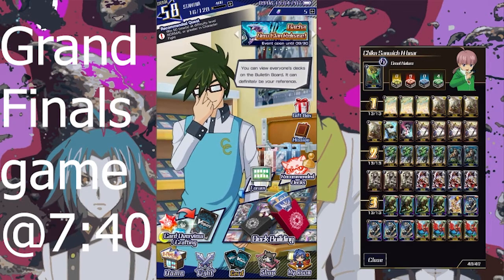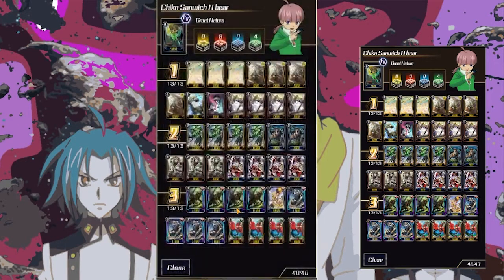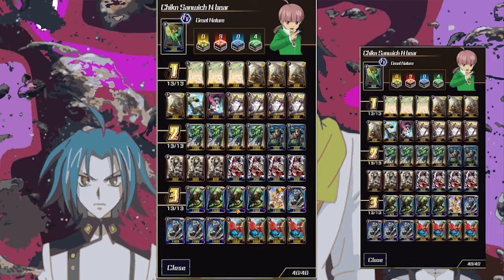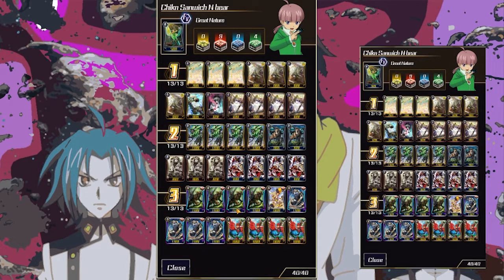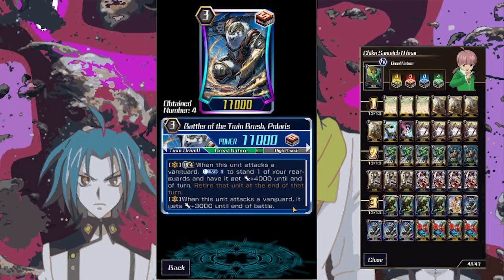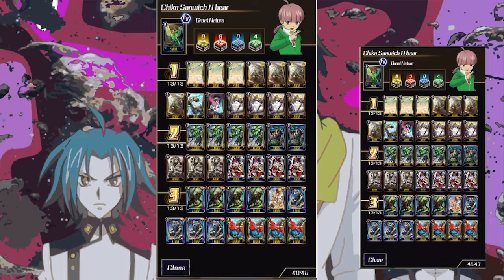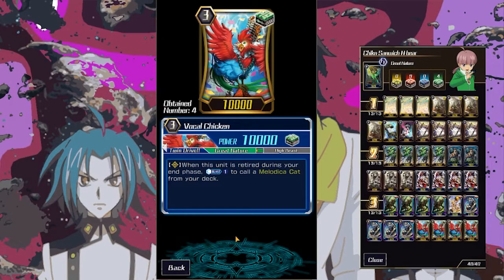Optimal Tournament Winning Polaris, Great Nature Deck w/ guide & Grand Finals game play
Whats up viewers. I won a 32 man tournament using great nature!!! I wanted to change it up and show you all a proven deck list. Great nature is easily one of the strongest decks out of set 7, but I'll leave it to you to decide. I love making content for you all.